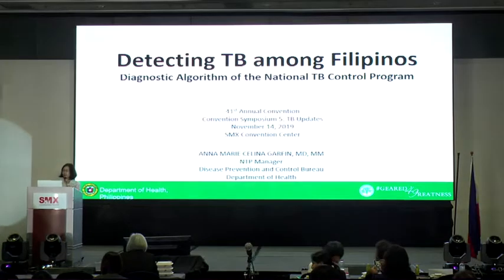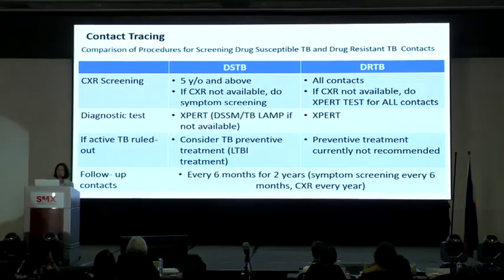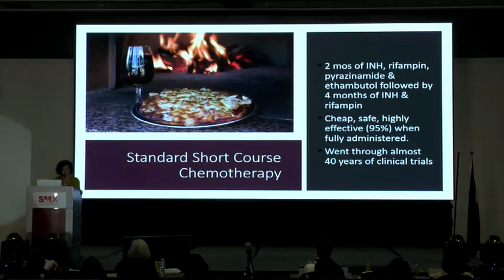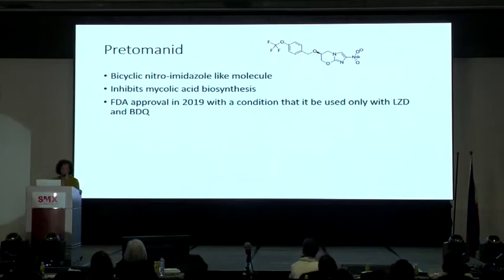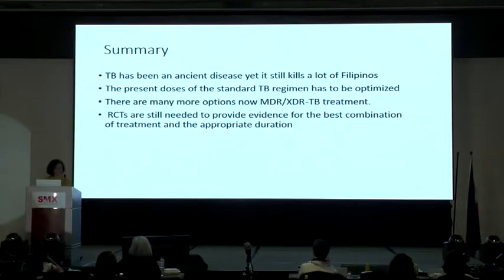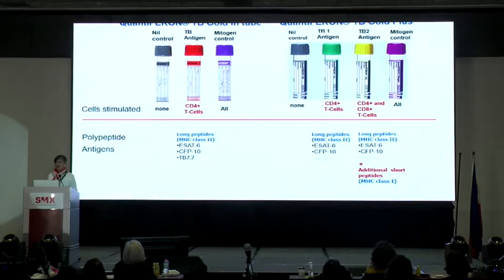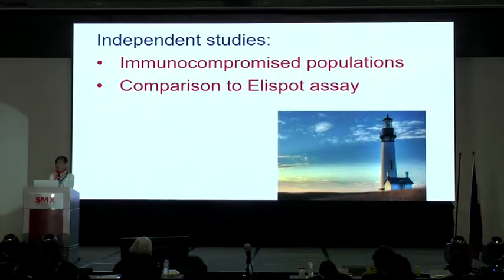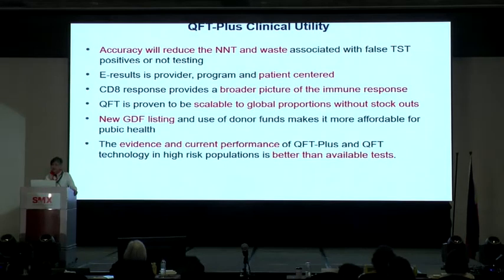PSMID 41st Annual Convention